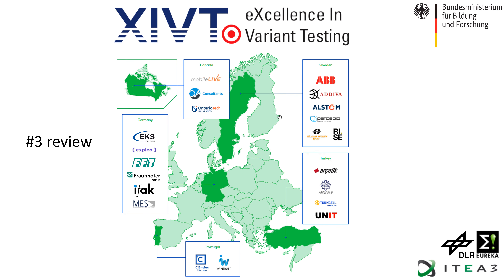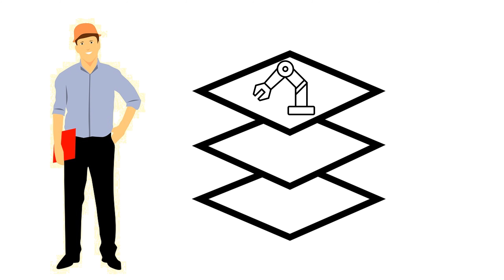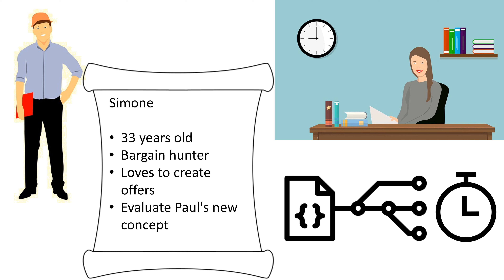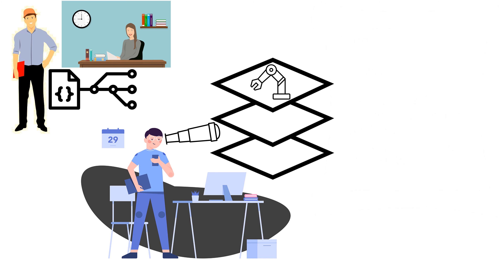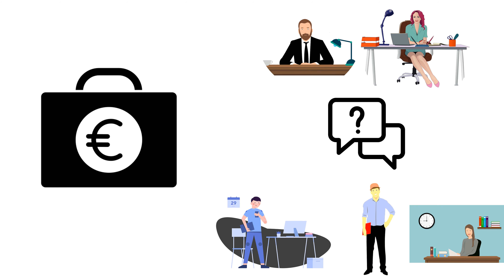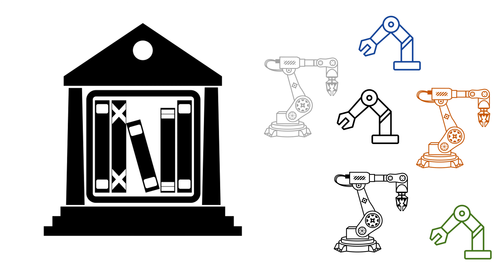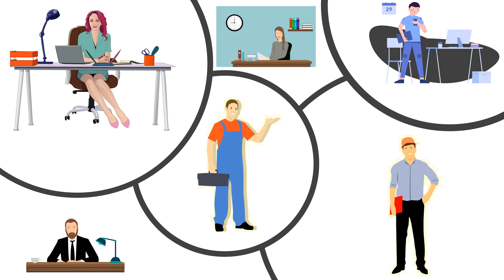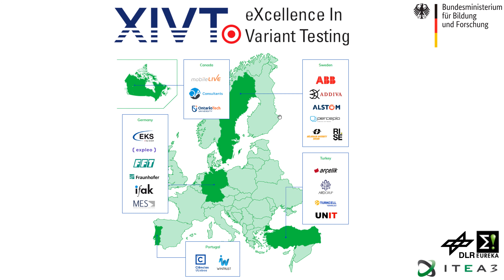XIVT Review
This is the review video of the research project XVIT.